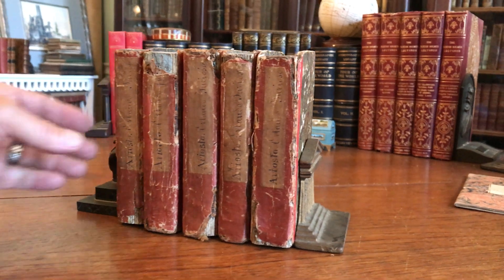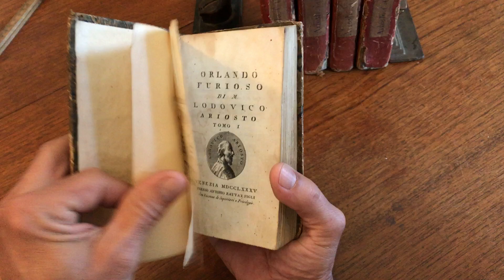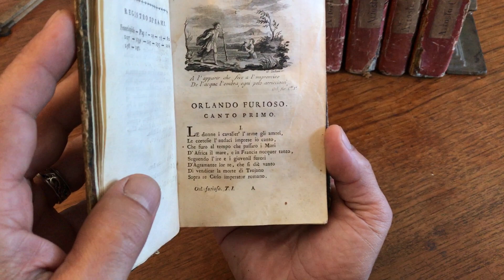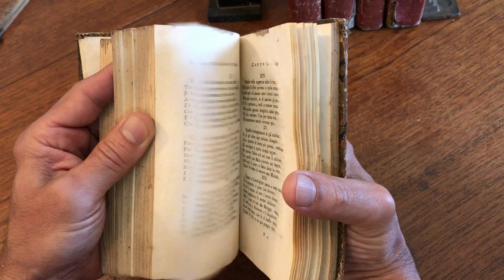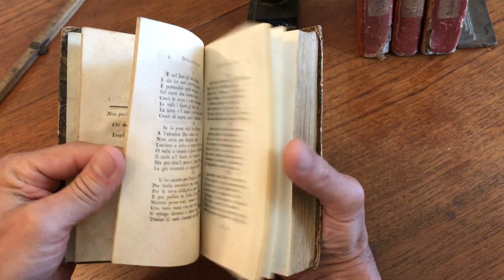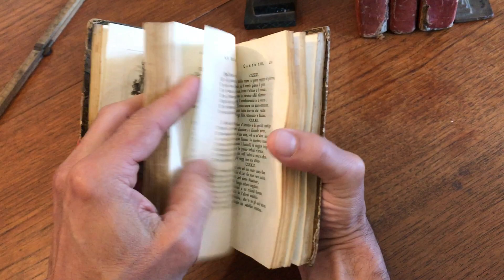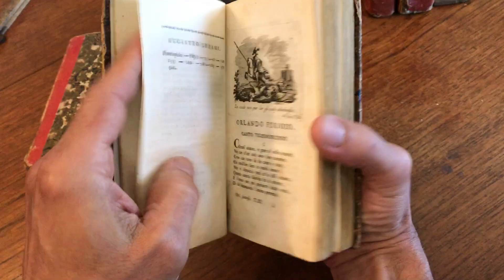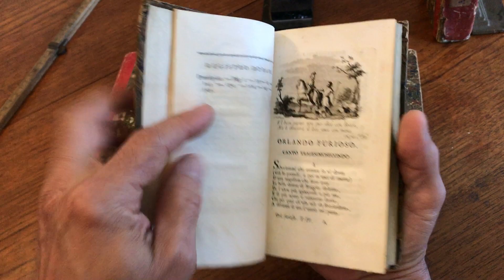Orlando Furioso 1785 Venice Zatta Lodovico Ariosto 5 vol. set w/ engravings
Rare complete five volume 18th century Italian set. Orignally issued as part of a larger set of classic italian writers, this work forming a complete work unto itself.

Illustrated throughout with a large assortment of c.30+ charming small in-text copper engravings, placed throughout the volumes as chapter headings.